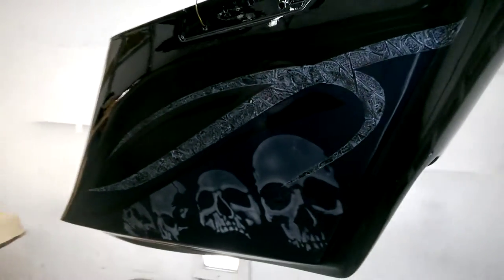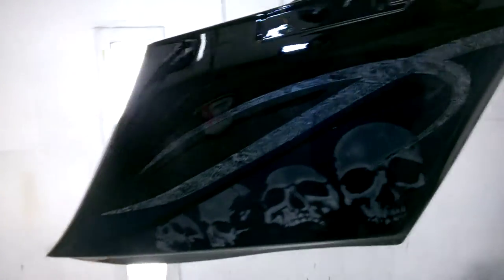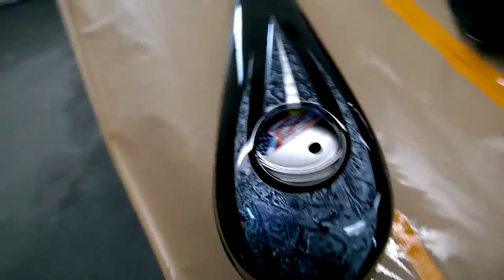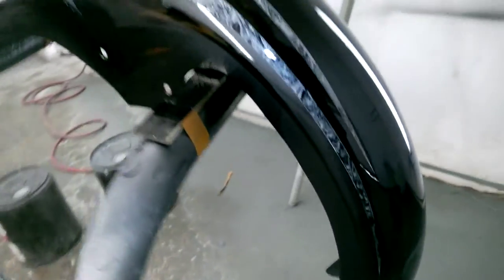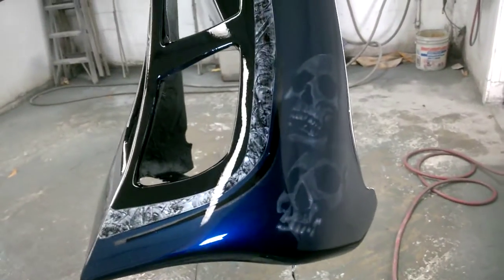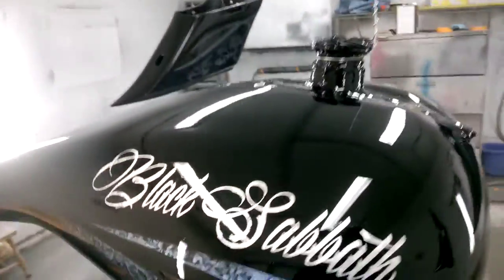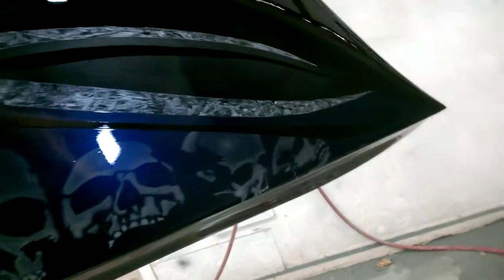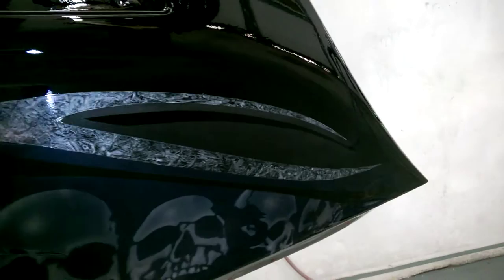Custom Paint stretched bagger paint and gold leaf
Clear coat over graphics and laser blue pearl custom paint custom harley